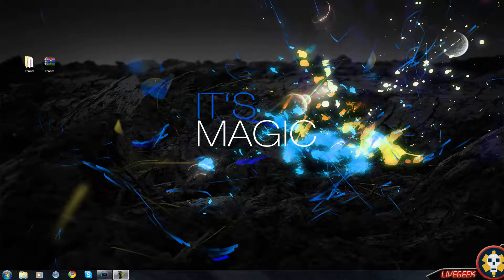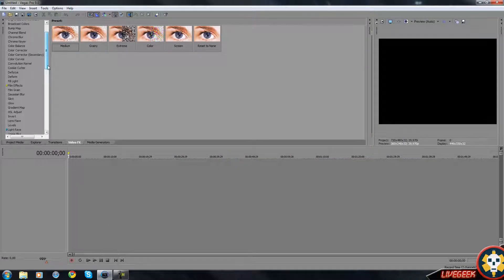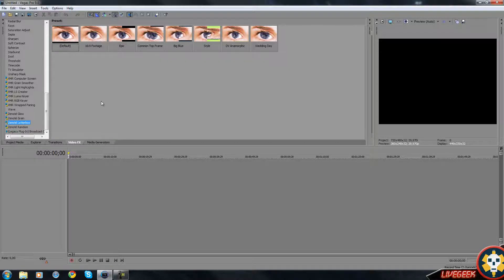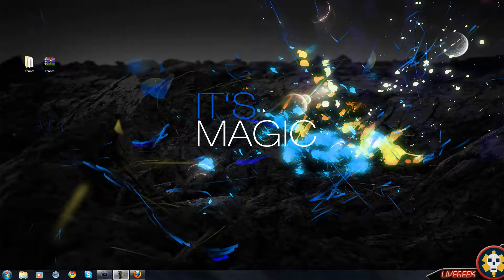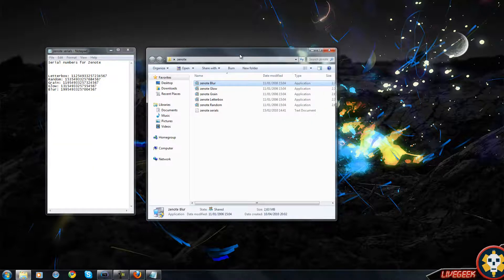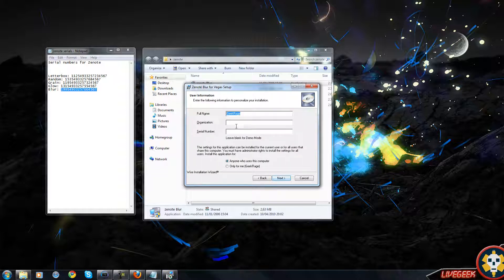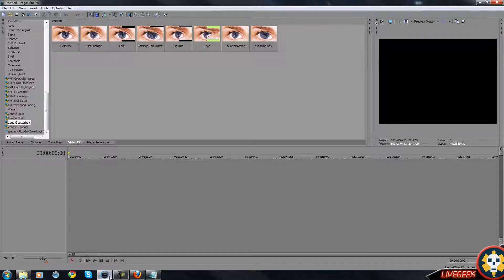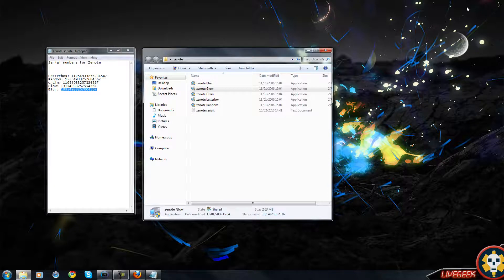New Sony Vegas Effects & Plugins [Round3]